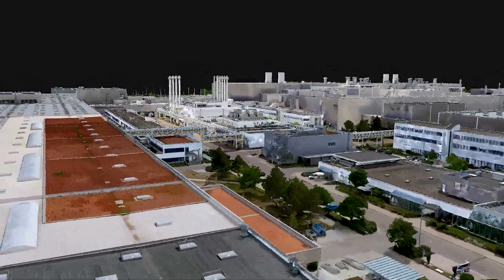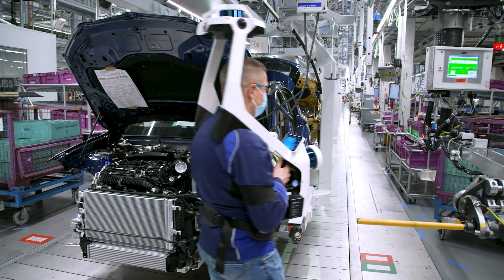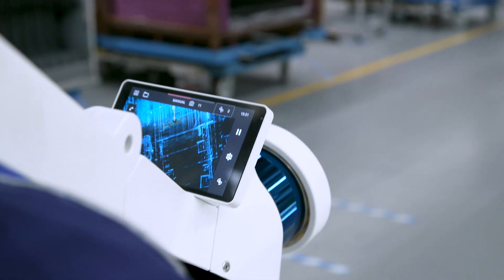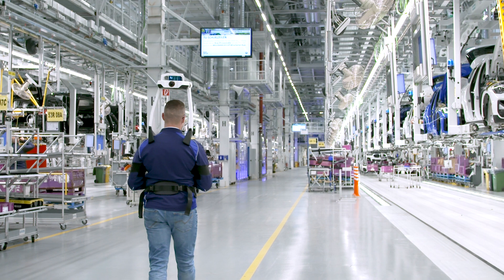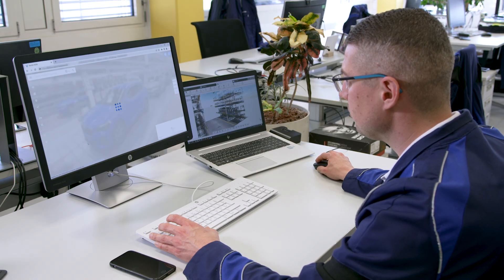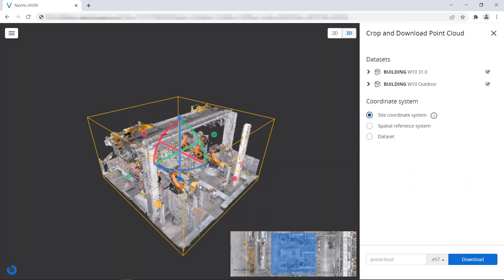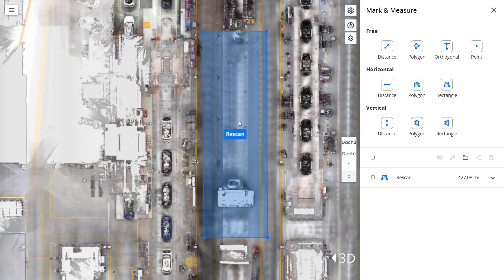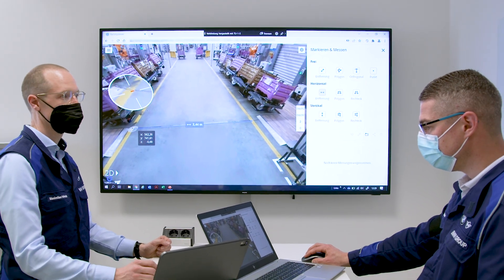NavVis technology supports the digitalization of worldwide BMW plants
With nearly 4 million square meters already scanned, BMW Group is well underway towards digitalizing its entire production network by 2023 in collaboration with NavVis.

We're proud to support the DIGITAL pillar of BMW's iFACTORY strategy by enabling their teams to work based on reliable, up-to-date data of their global plants for more efficient planning, communication, and operations.

Animation made with NUBIGON